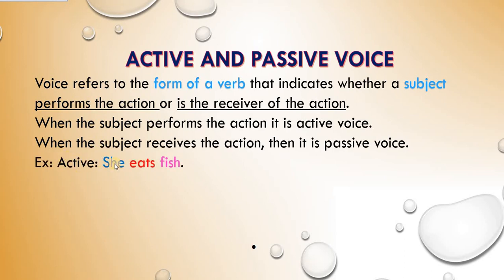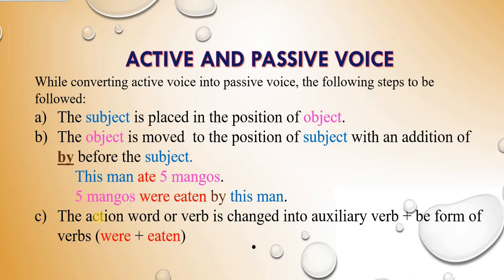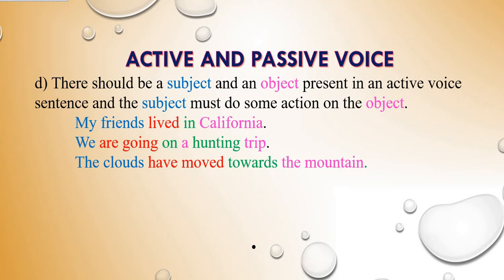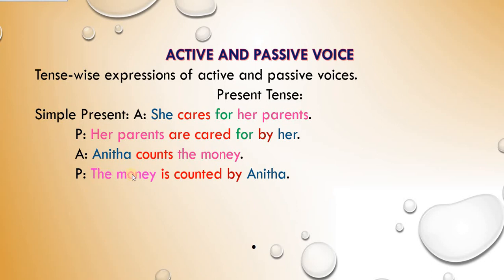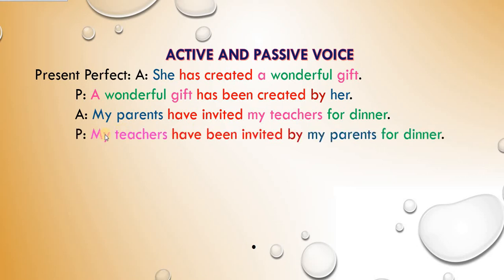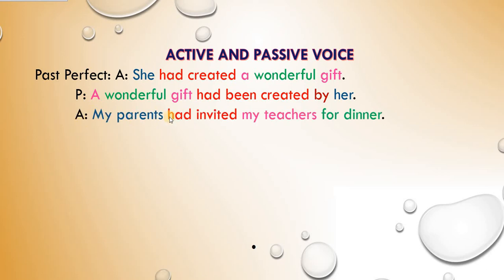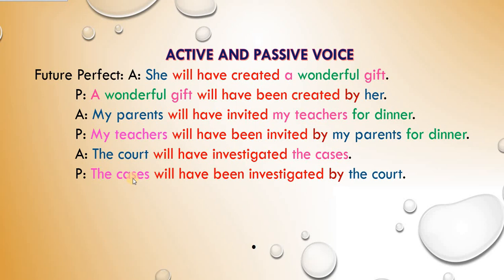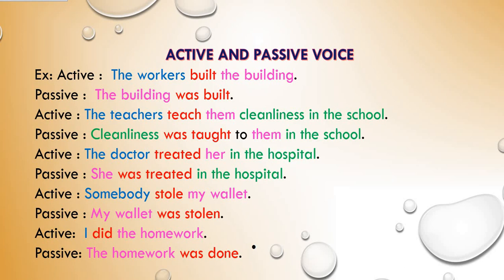ACTIVE AND PASSIVE VOICE PART 3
In this video, I have shown how to convert active voice into passive voice sentences in a very easy, methodical way. Please make use of it. It is very beneficial especially for the students.